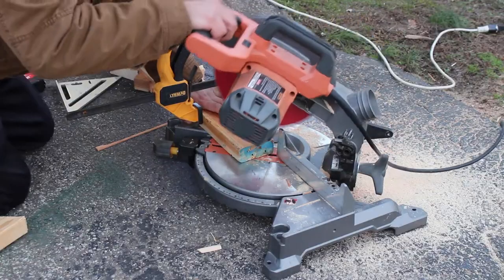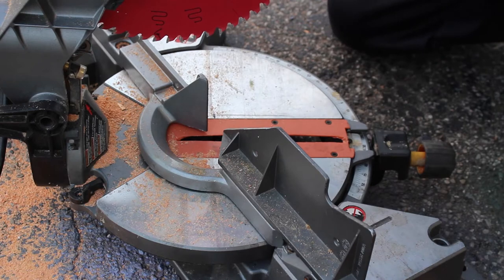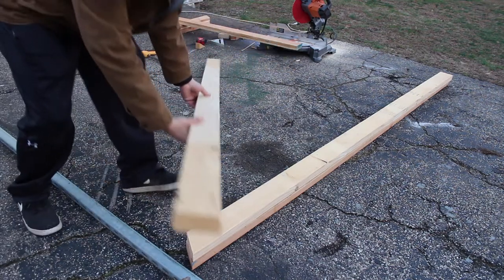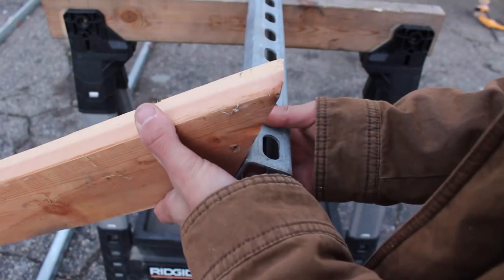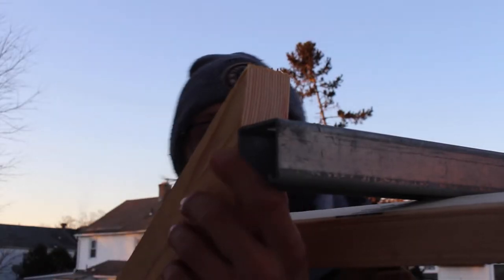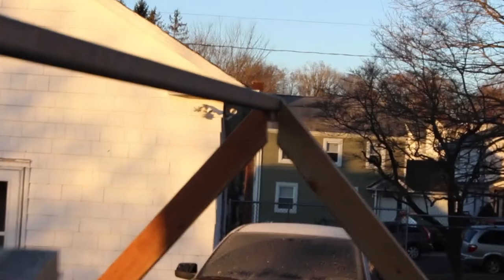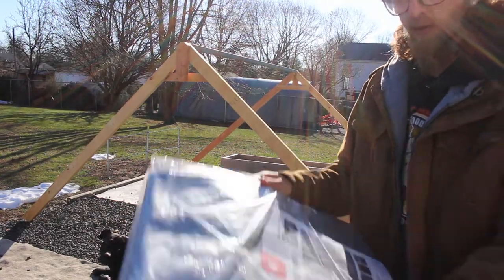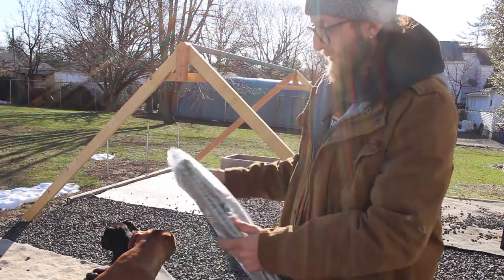Building A Budget Hot Tent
In this episode, I build an EASY & CHEAP hot tent for winter camping with materials I had laying around.